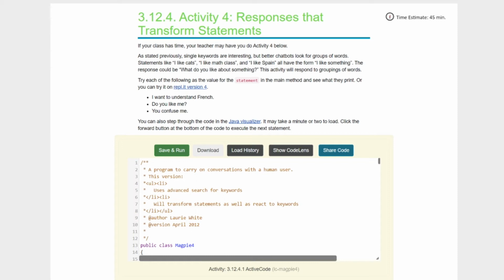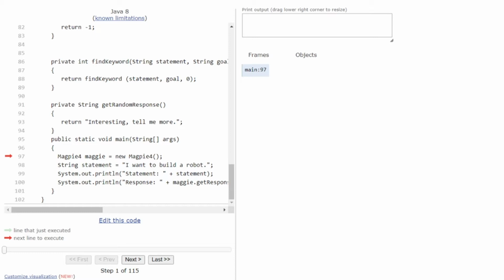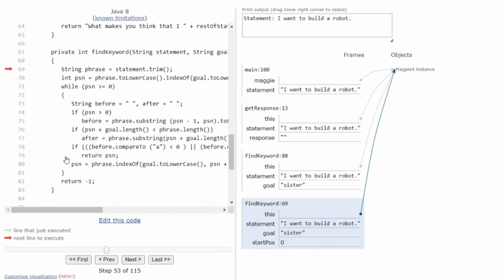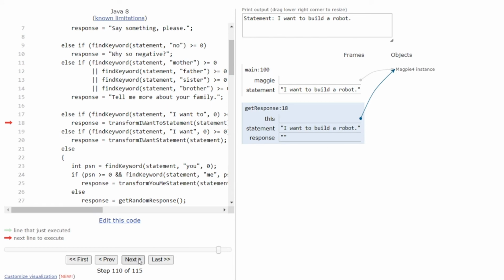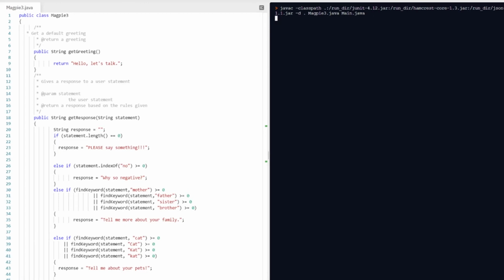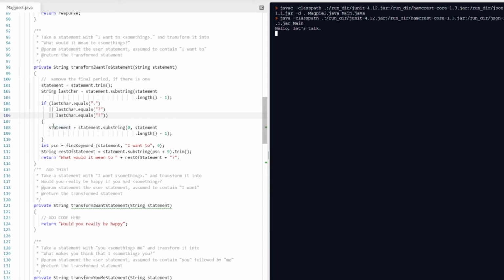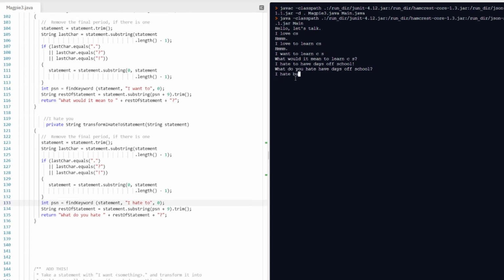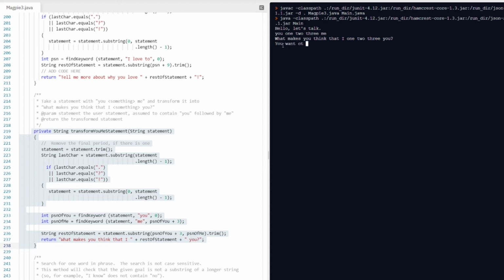AP CS A: Magpie Chatbot: Part III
This lesson is going to transformTheFinalProject into something fun kids!